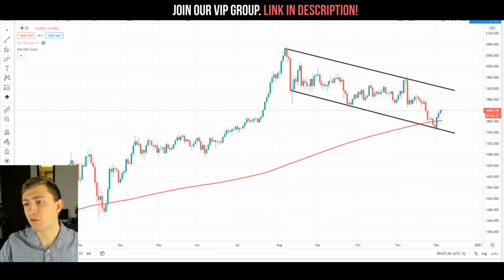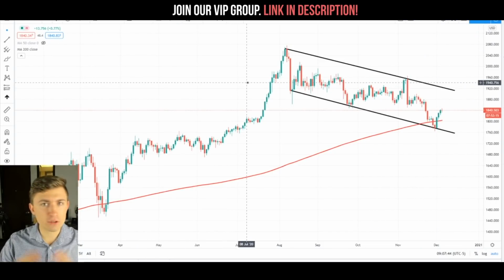Gold / XAUUSD Trade Breakdown & Analysis: Is the Bull Run Finished?